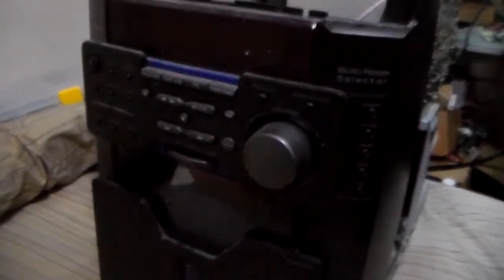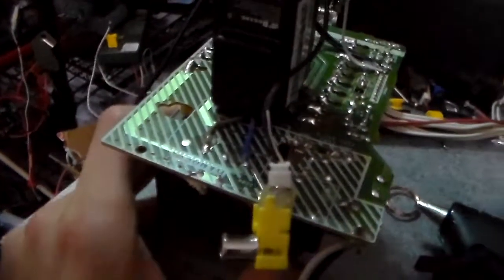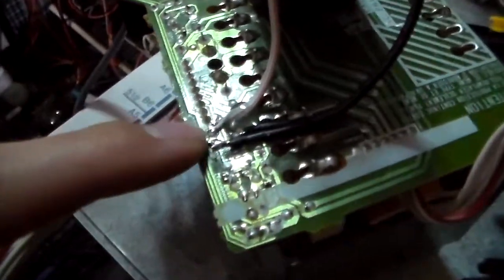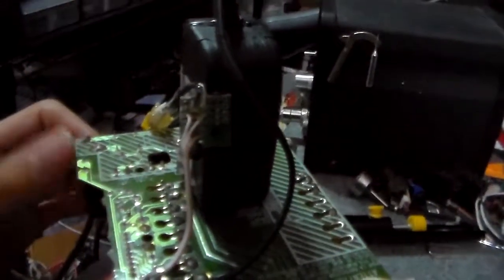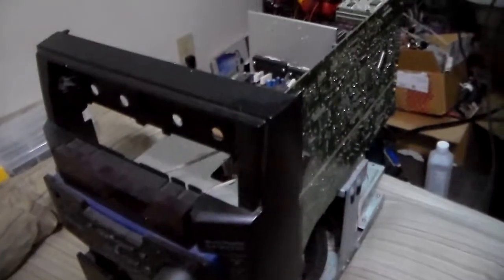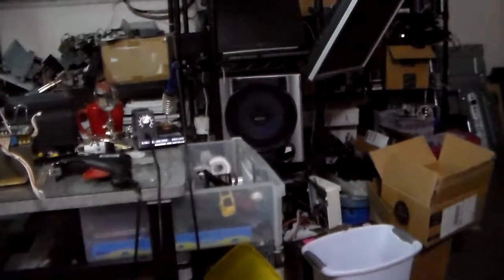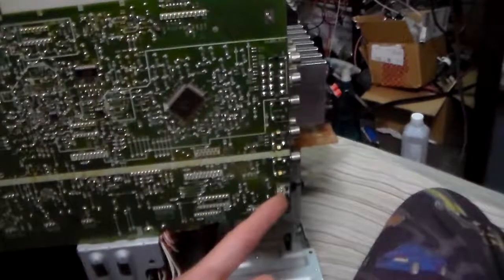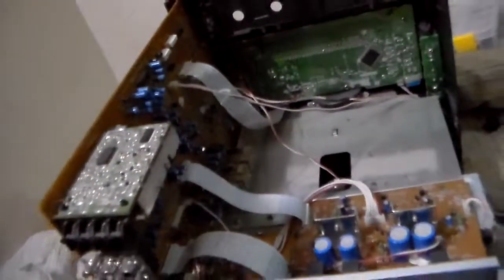Sony MHC-MG310AV adding a remote power on output + extra content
Sound processor is a M62462FP